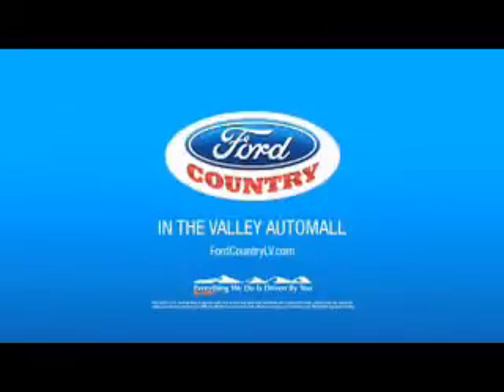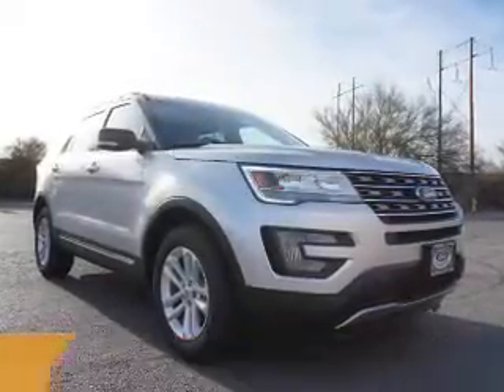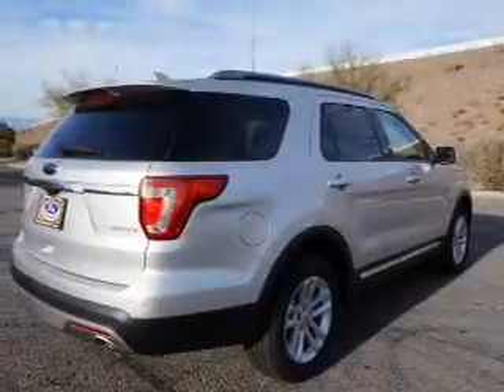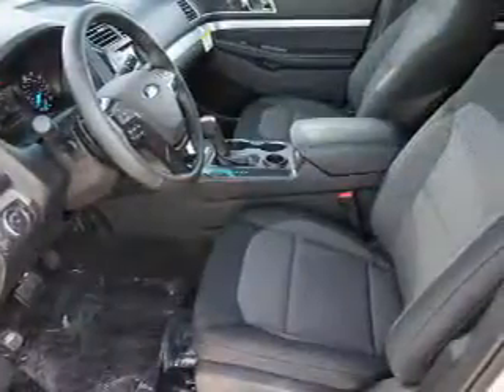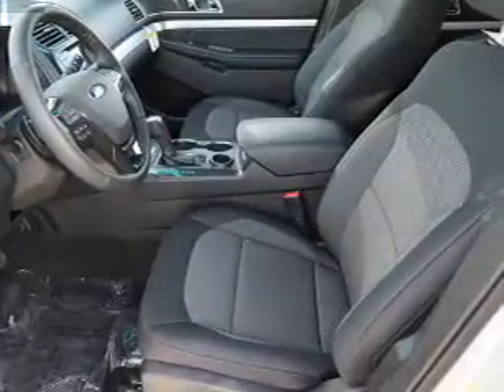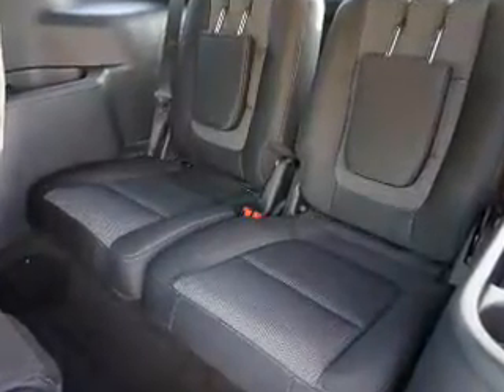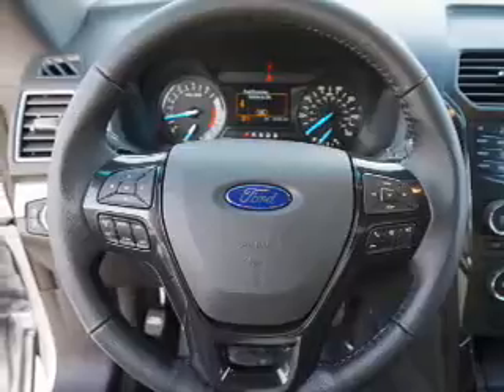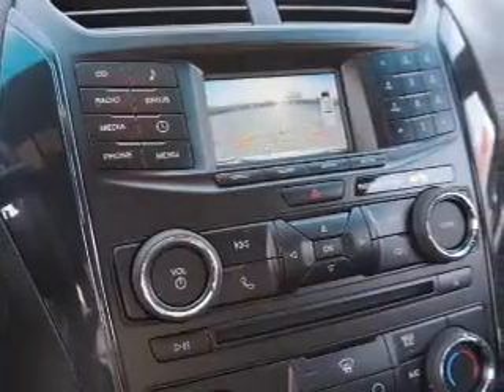2017 Ford Explorer 55678 - Henderson NV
Year: 2017
Make: Ford
Model: Explorer
Trim: XLT
Engine: 2.3 liter 4 Cylinder EcoBoostcylinder FWD
Transmission: 6-Speed Automatic with Select-Shift
Color:
Mileage: 1
Address:
VIN:1FM5K7DHXHGB32240